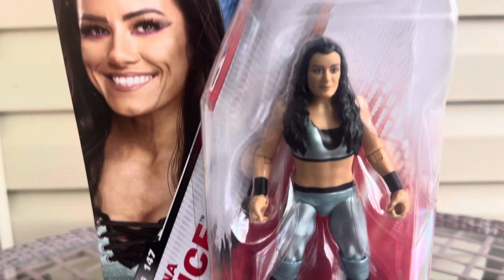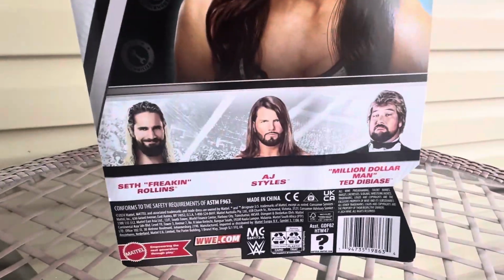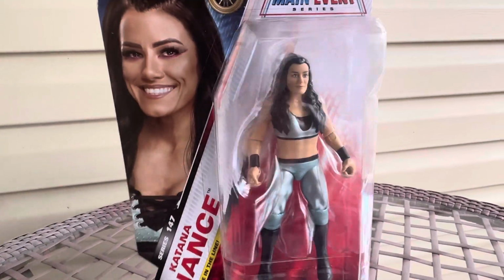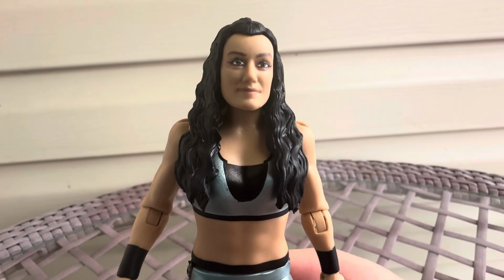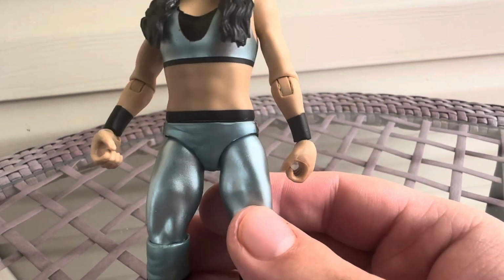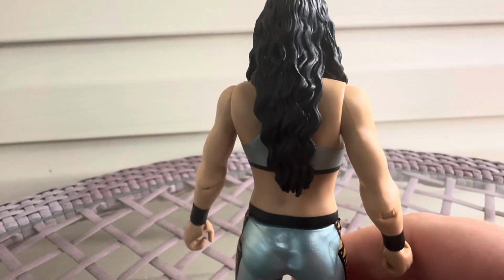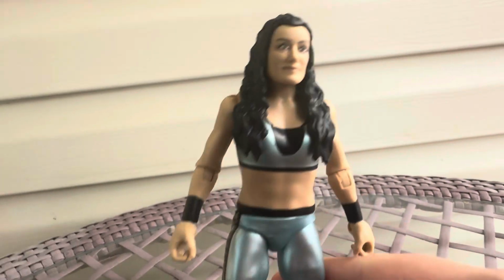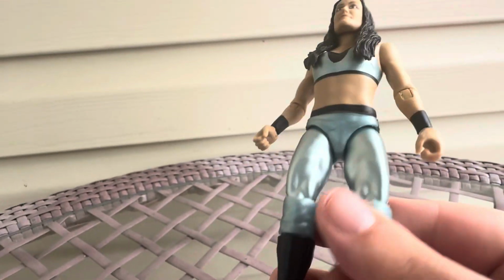WWE BASIC 147 KATANA CHANCE FIGURE REVIEW